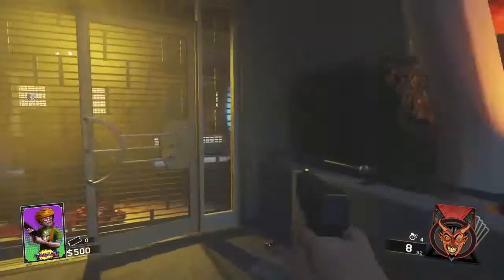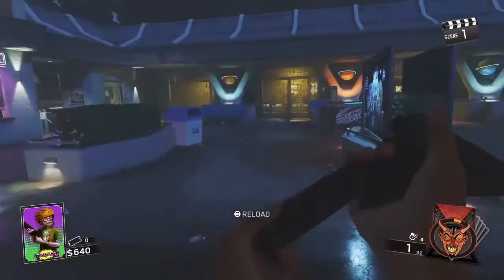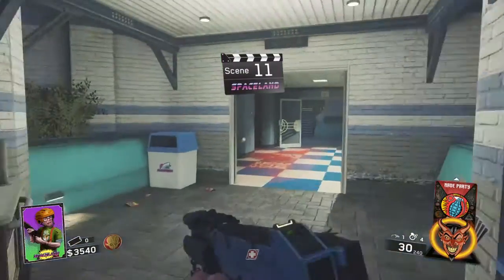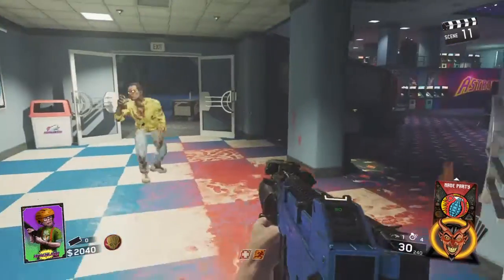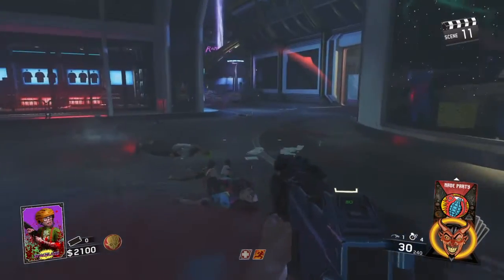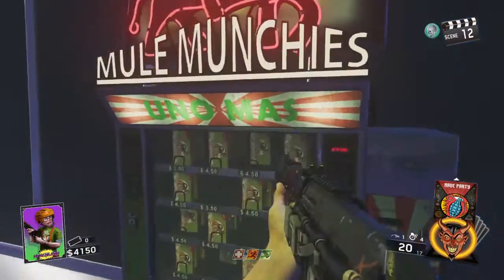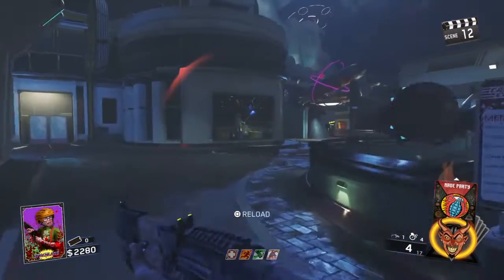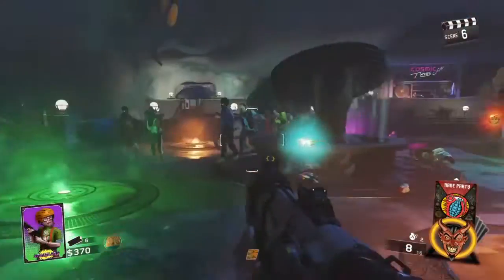BEST PERK SETUP IN IW ZOMBIES IN SPACELAND